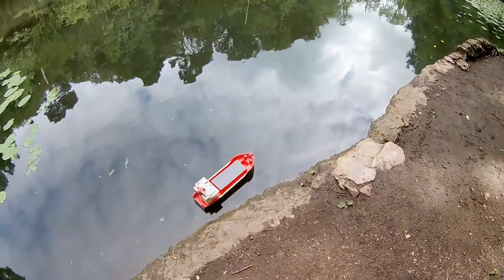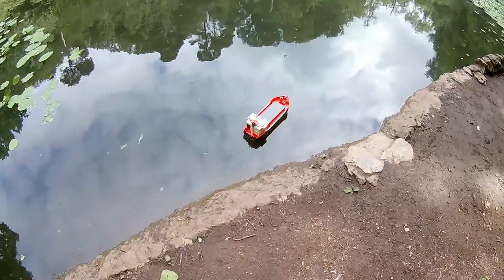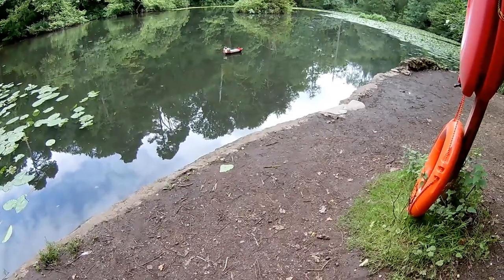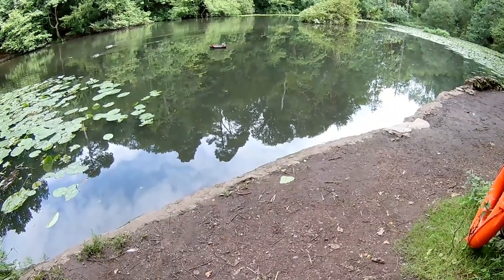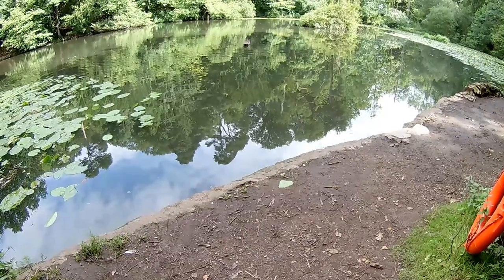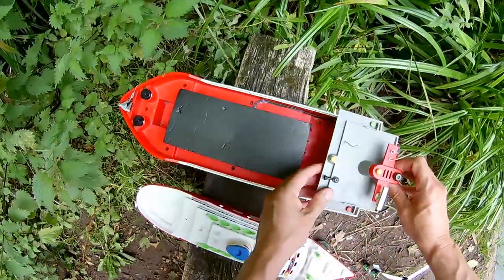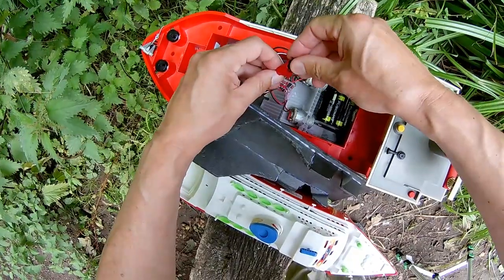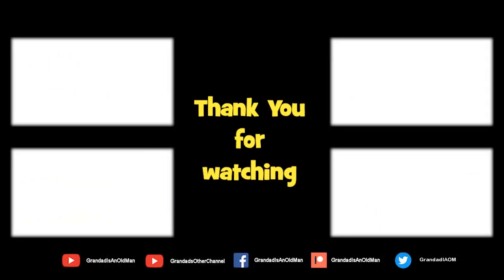RC Playmobil Conlines Titan Cargo Ship on Abbots Pool 190822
This video was edited using Serif MoviePlus X6